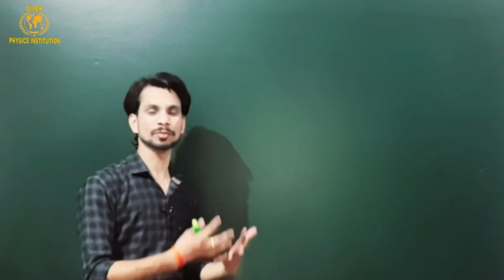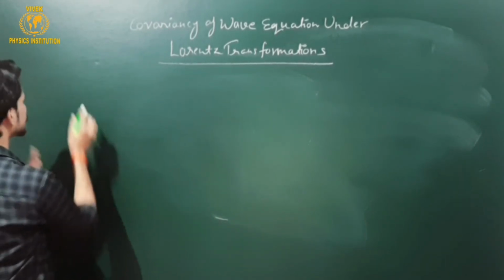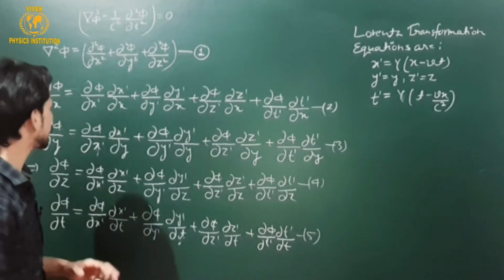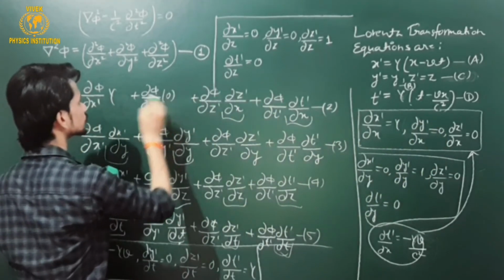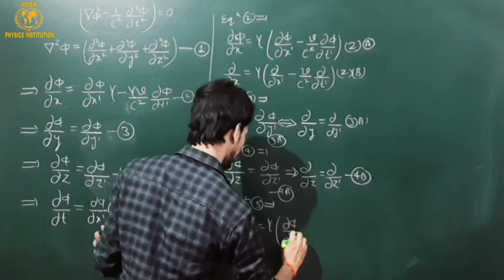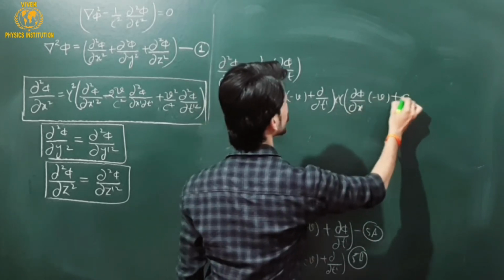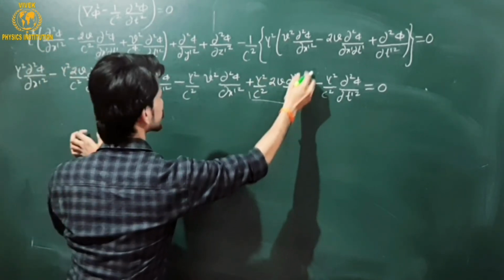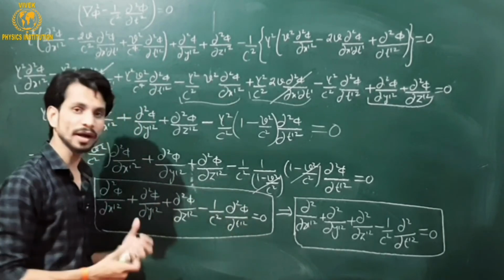Invariance of Wave Equation Under Lorentz Transformations|| Mathematical Proof